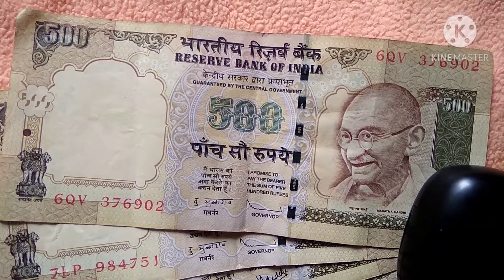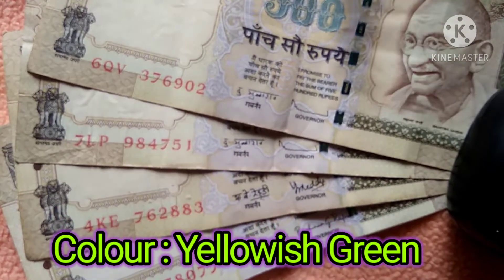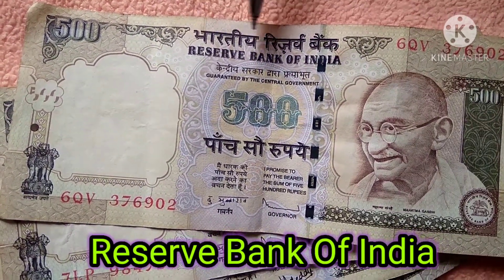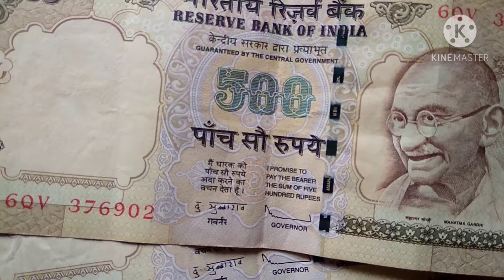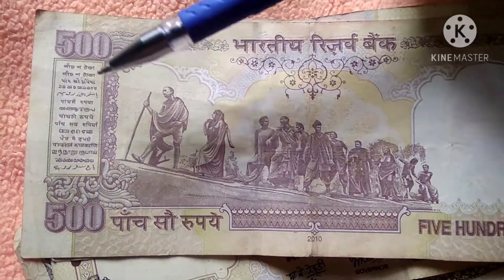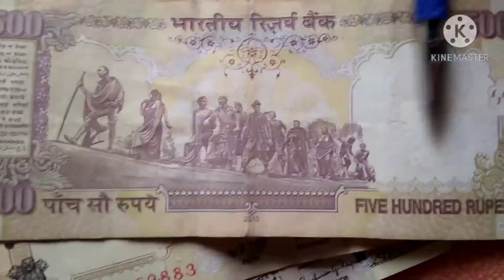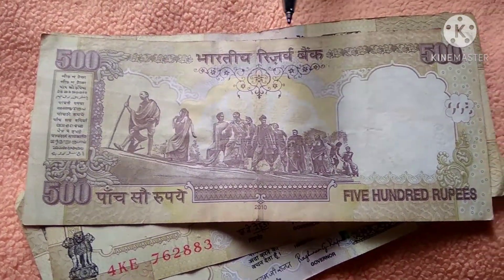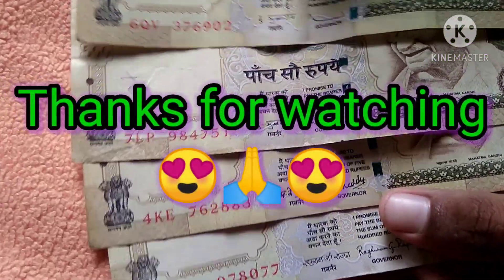Indian demonetized 500 rupees note details | Indian demonetized currency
This is an demonetized note

we do make this video just to convey the details of it

these notes not in circulation now a days

our Indian pm Narendra modi sir demonetized these notes

hope you guys would like the video